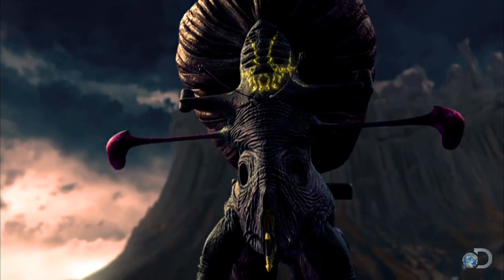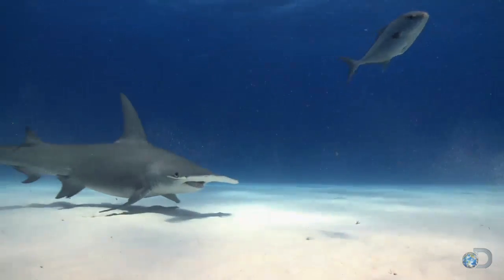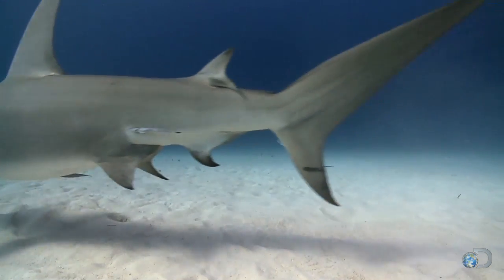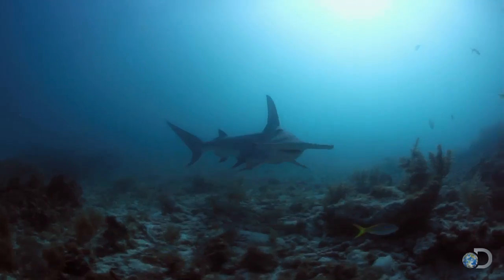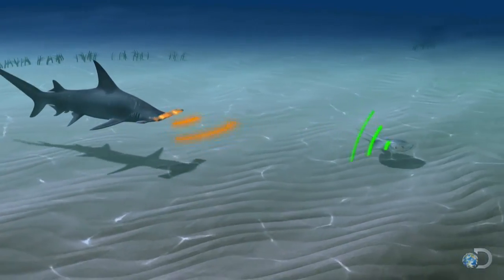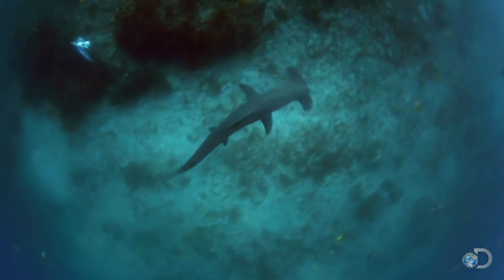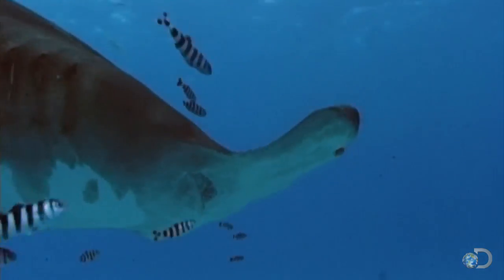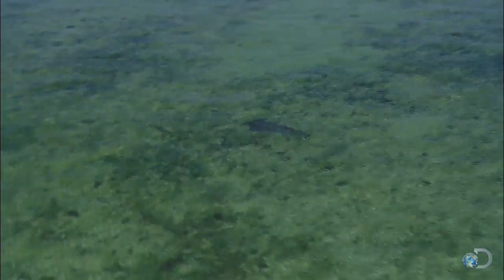The Hammerhead's Bizarre Head | Top Ten Sharkdown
The great hammerhead looks like an extra from a sci-fi movie. It's bizarre head, called a cephalofoil, is part rudder and part stingray detector.